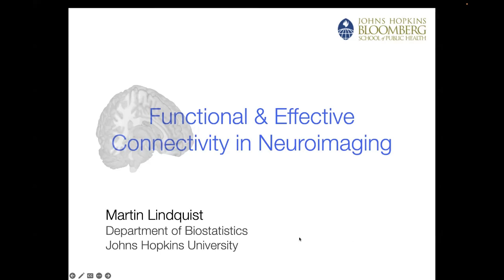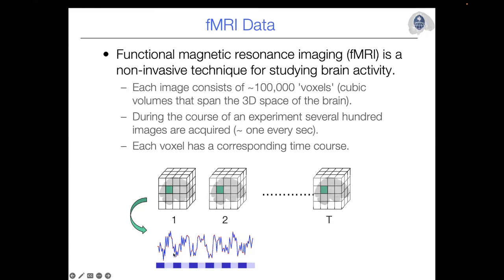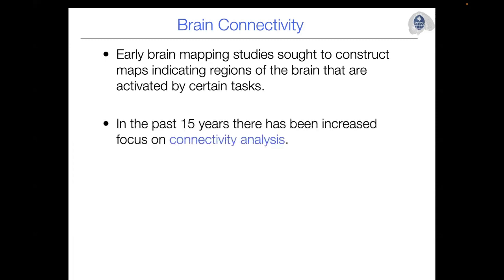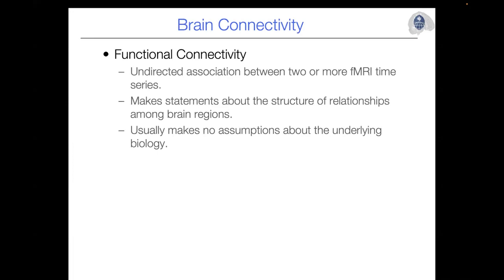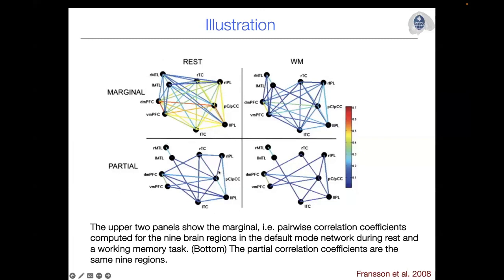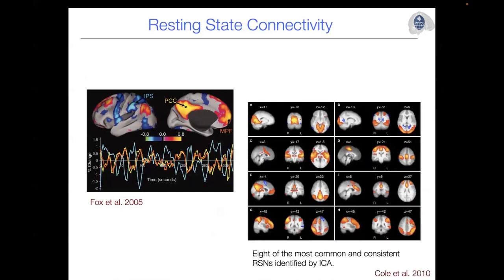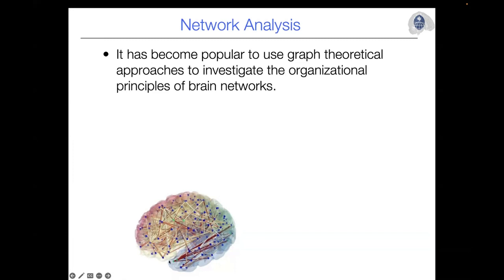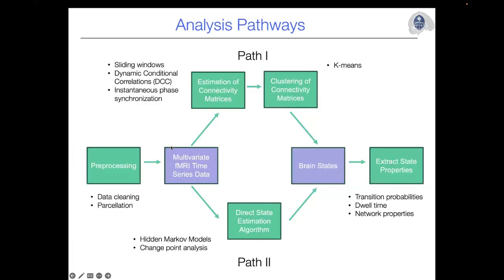STOR701-002 Lecture9 Functional & Effective Connectivity in Neuroimaging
Lecturer: Professor Martin Lindquist (PhD) from Johns Hopkins University
This lecture talked about background knowledge and techniques for functional network analysis.